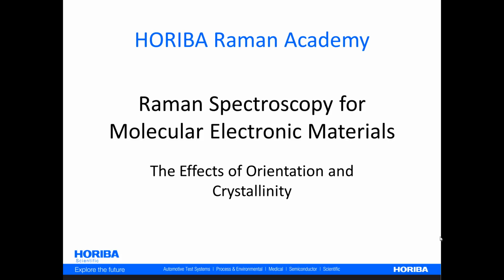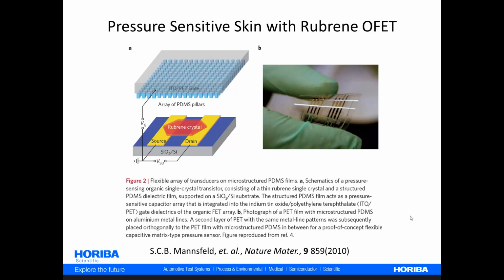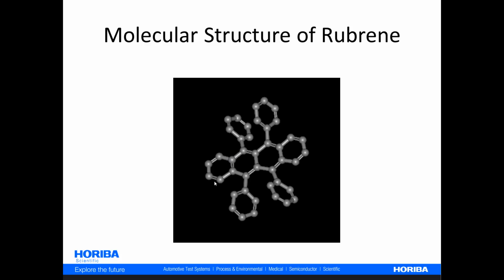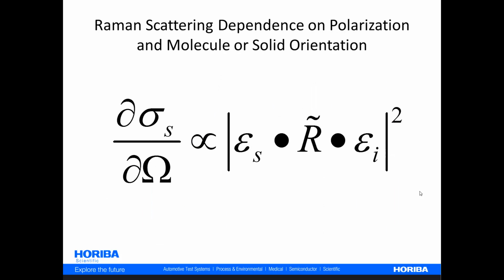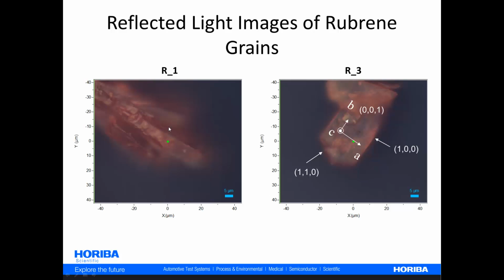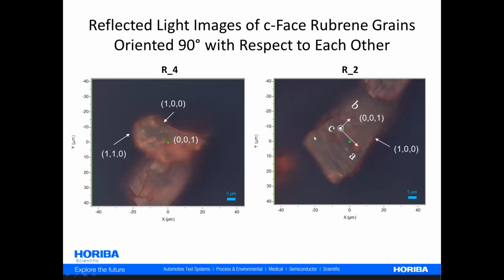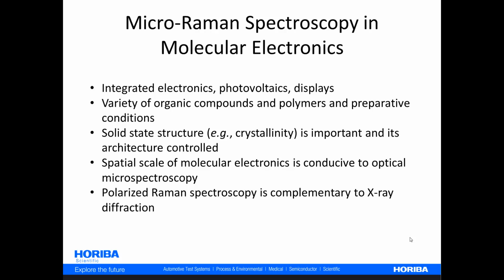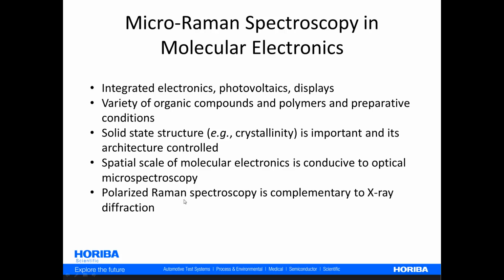Raman Spectroscopy for Molecular Electronics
Raman Spectroscopy of Rubrene